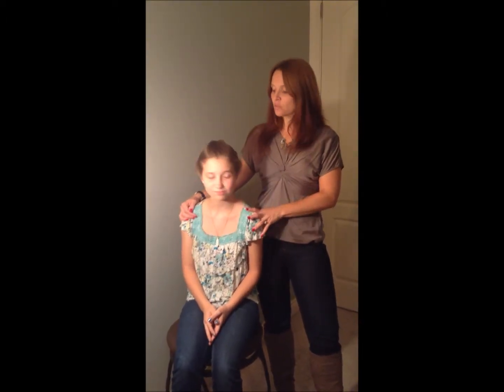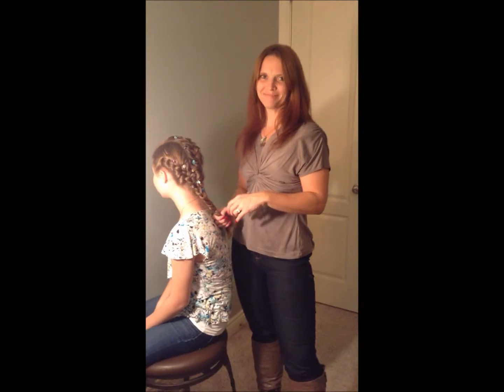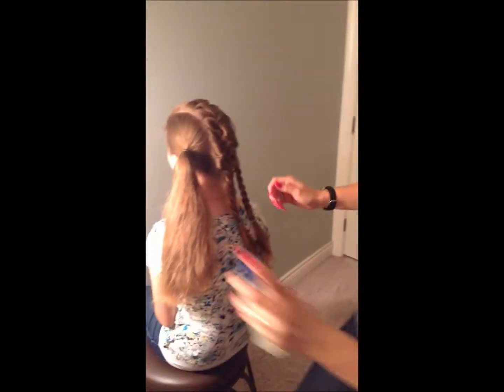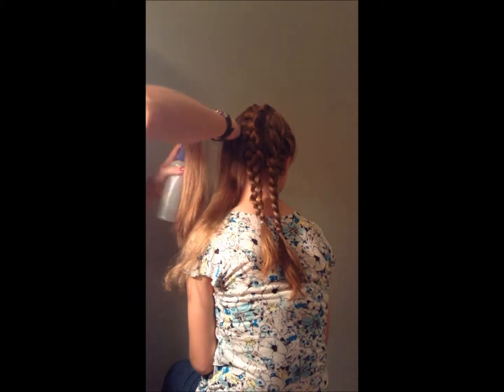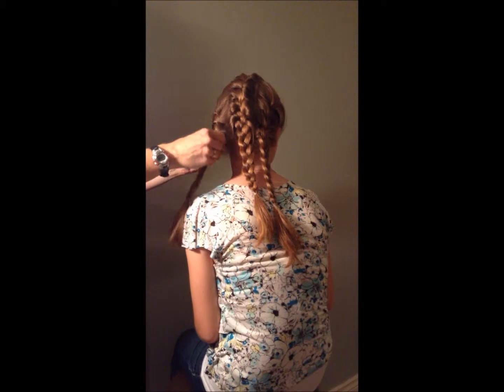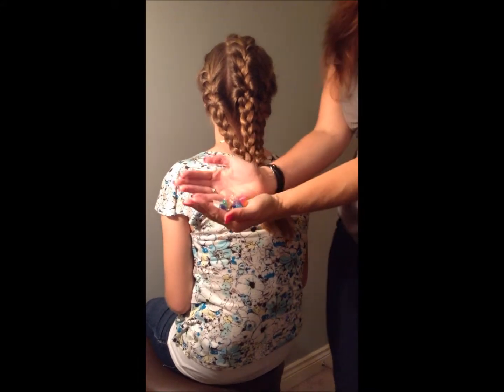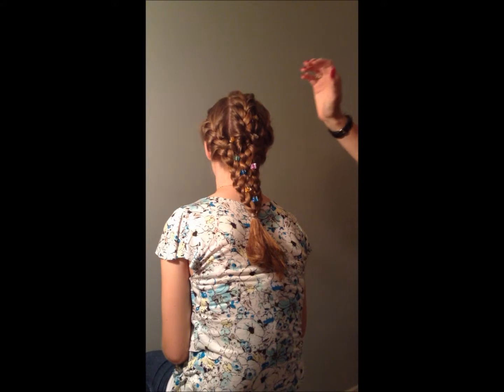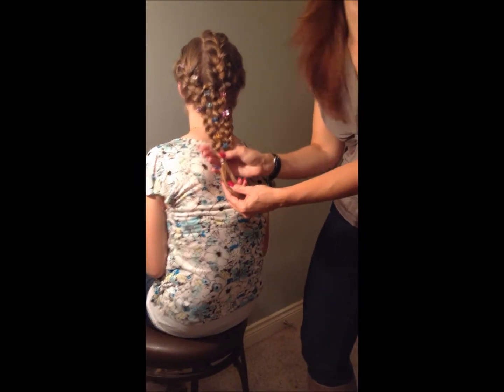Hair #3 Triple French Braid